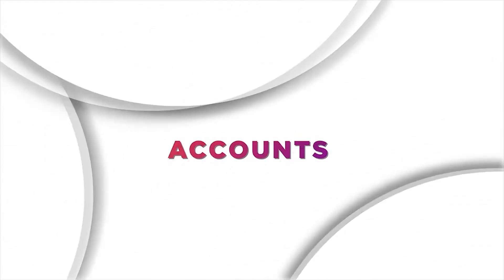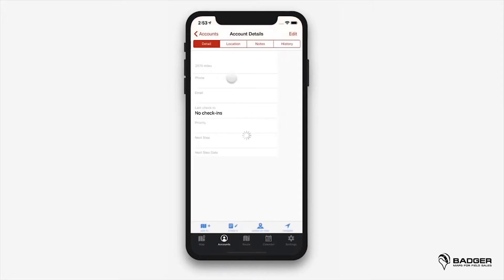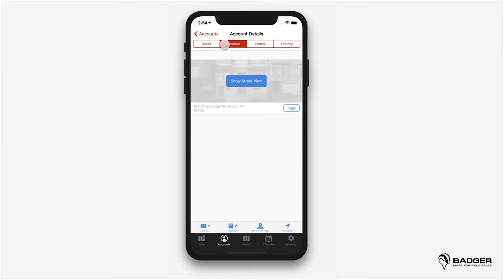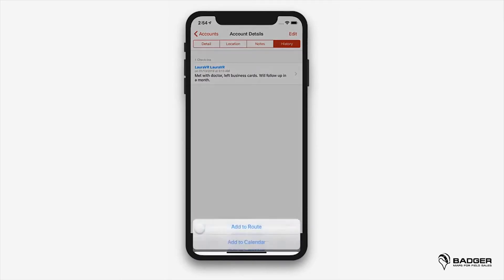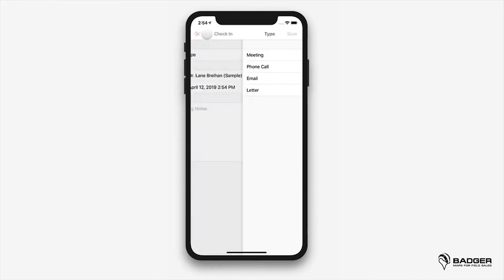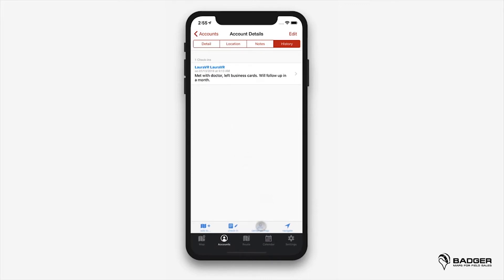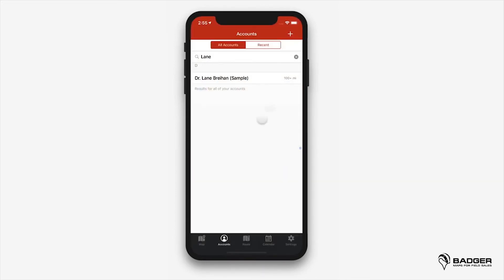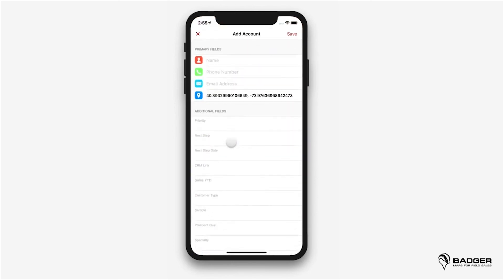How To Manage Your Accounts [iPhone App]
This video shows you how to create, edit and manage your accounts in the Badger Maps' iPhone App.